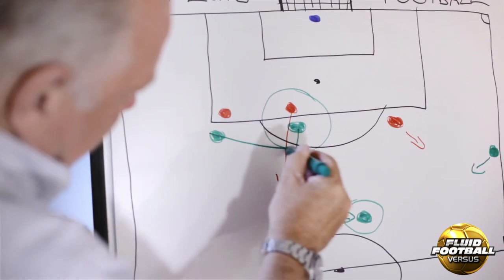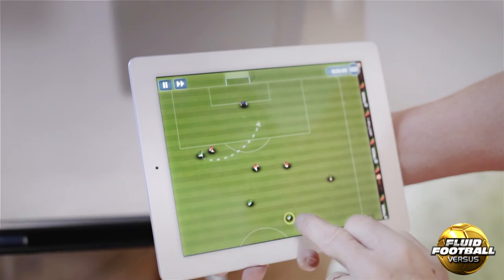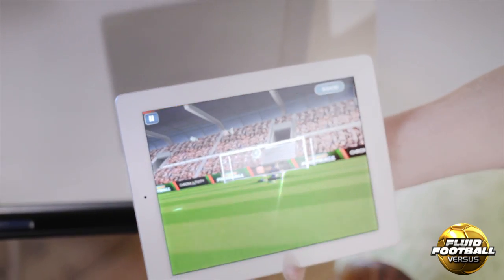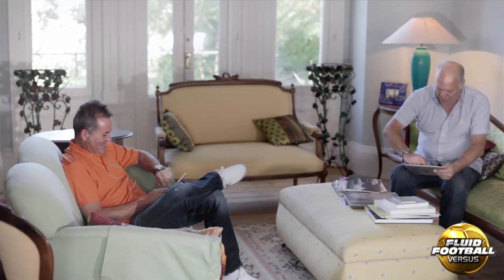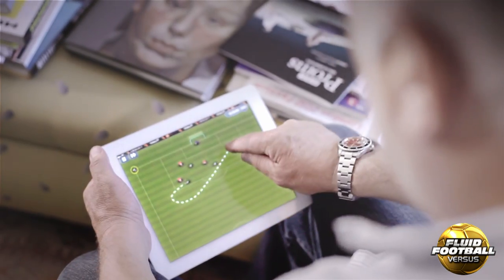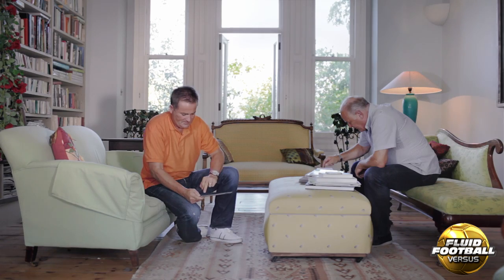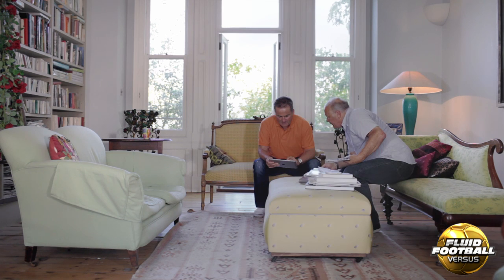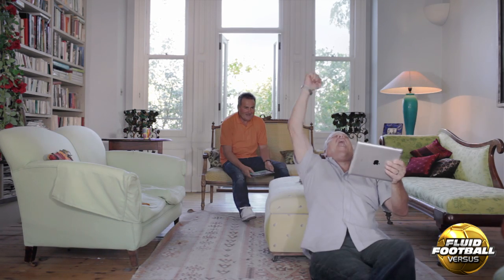Fluid Football Versus Trailer - New Edition - Andy Gray and Richard Keys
Fluid Football Versus is the sequel to the number 1 football game in over 40 countries. Worldwide hit football game Fluid Football returns as a two player head to head challenge!

Combine tactics with quick action skill and technique in this strategic football game. With only a few easy swipes you can run, pass, dribble, shoot and score.

Features

- NEW 2-PLAYER MODE -- Challenge your friends in head-to-head matches
- REAL TACTICS -- Designed by professional football experts Andy Gray and Richard Keys for complete authenticity.
- FANTASTIC GAMEPLAY -- Highly intuitive drawing-based controls enable you achieve complex moves with a simple swipe or multi-touch.
- STUNNING DESIGN -- 3D view for precision goal shooting
- CUSTOMIZE YOUR TEAM -- Design your own kit -- million of combinations
- QUALITY PEDIGREE -- Developed by the team behind Fluid Football and the console games LMA Manager and Club Football
Fluid Football Versus is a universal app and can be installed on your iPhone, iPad and iPod Touch.